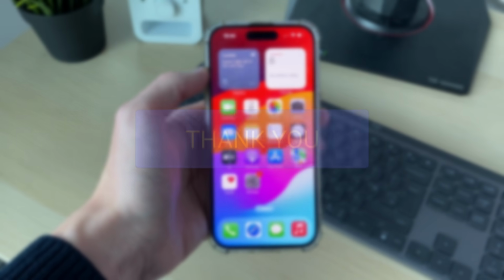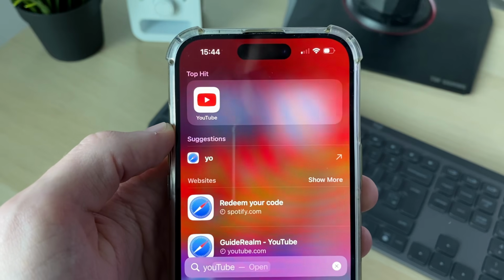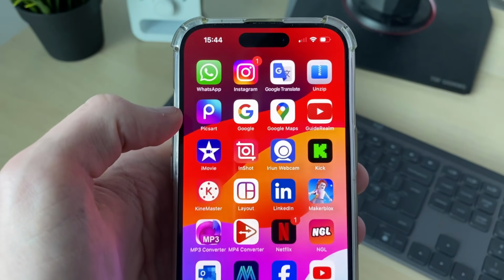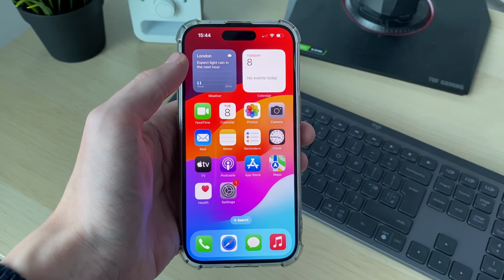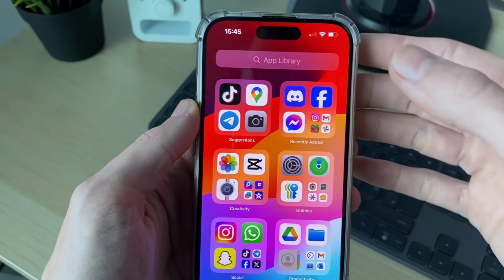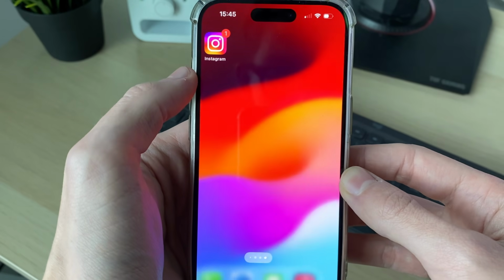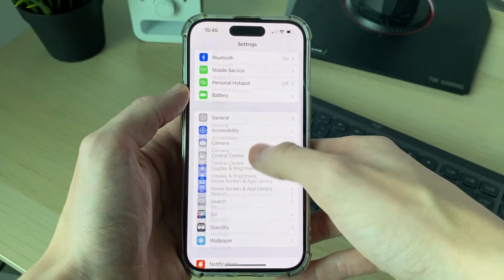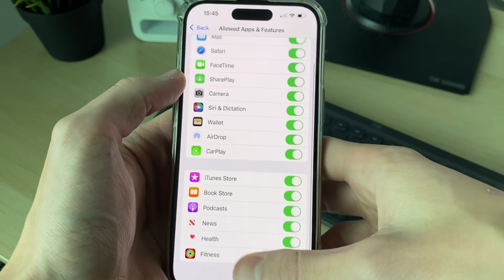Fix Apps Missing From iPhone Home Screen - Full Guide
Learn how to fix apps missing from iphone home screen in this video.

GuideRealm